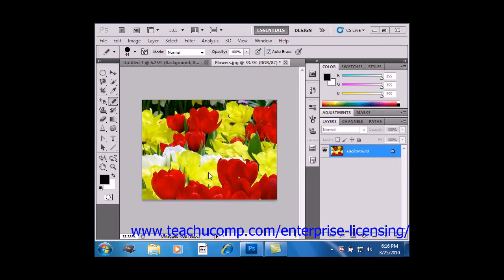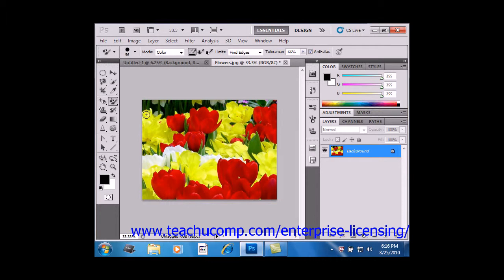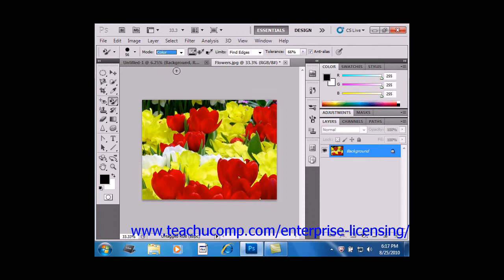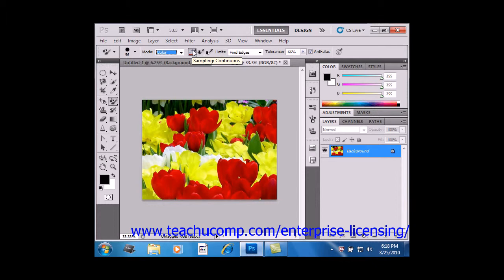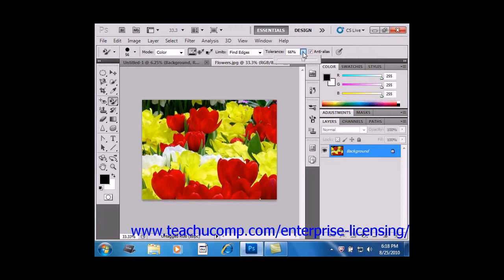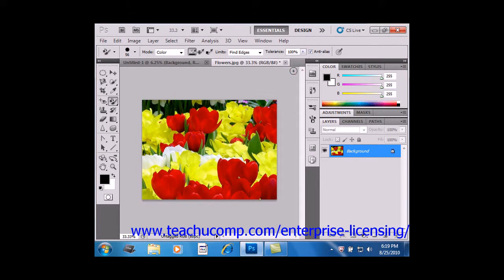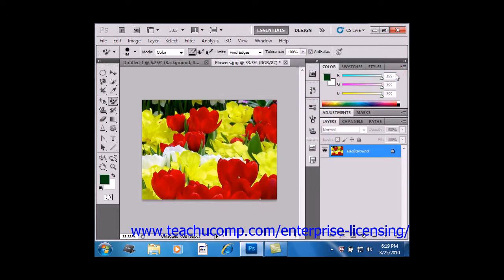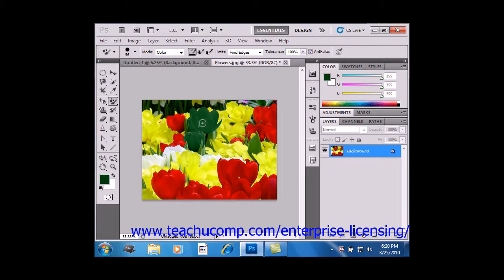Photoshop CS6 Tutorial The Color Replacement Tool Adobe Training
FREE Course! Learn how to use the color replacement tool in Adobe Photoshop A clip from Mastering Photoshop Made Easy v. CS6. - the most comprehensive Photoshop tutorial available. Visit us today!